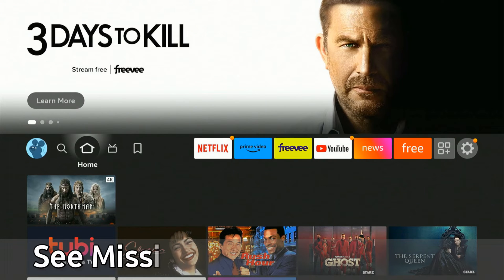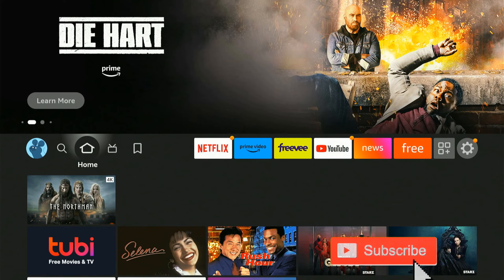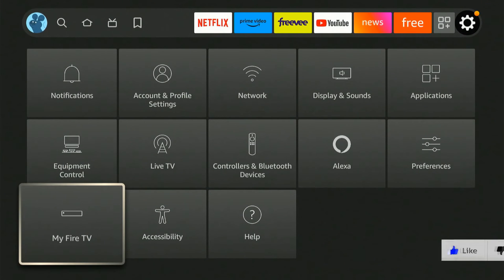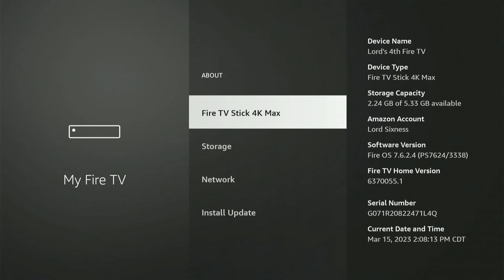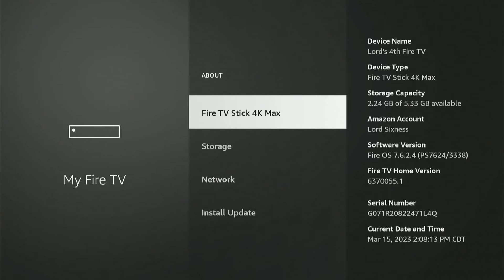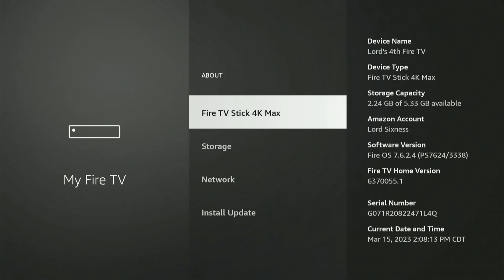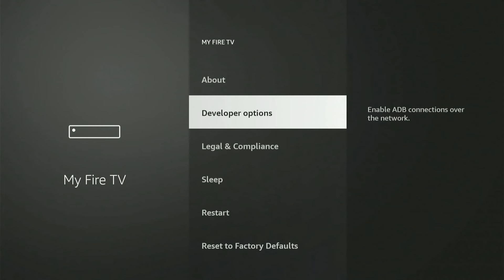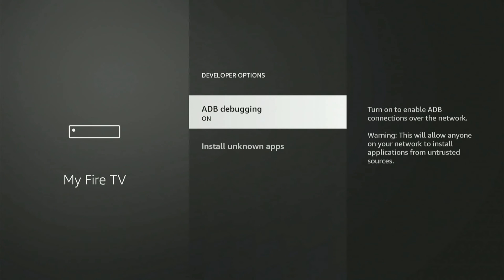How to See Missing Developer Options on Amazon Fire TV Stick (Easy Method)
Do you want to know how to see missing developer options on Amazon Firestick 4k! To do this go to settings, then go to my fire TV and then go to about! Then find your fire stick and select it 7 times with the dial on your remote! Then you will have a count down and the developer options will now be enabled on your device! apps from unknown sources firestick not showing up! no developer options on firestick!